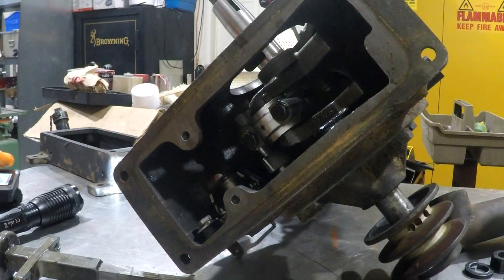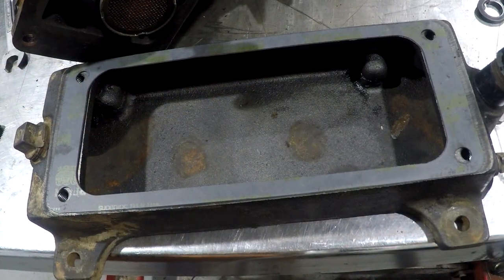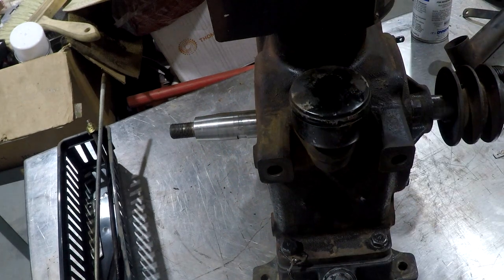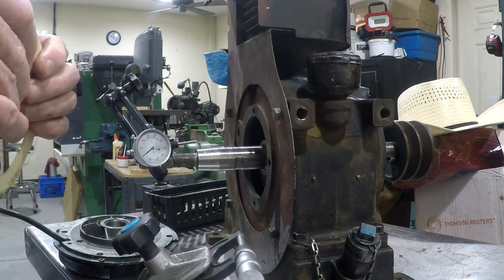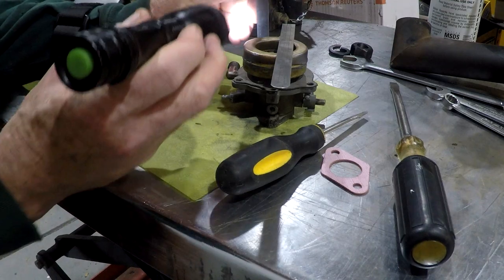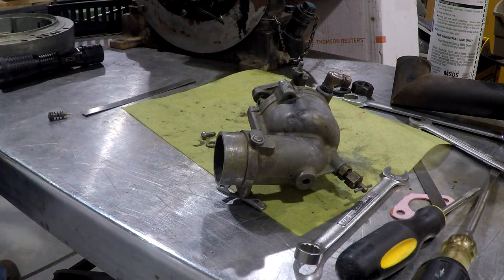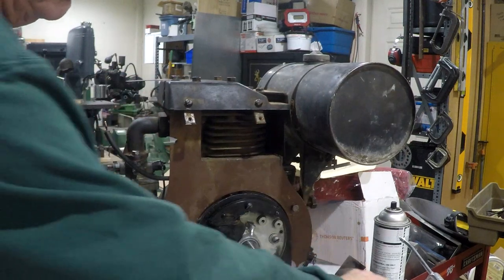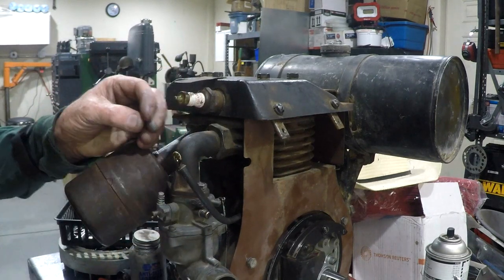Briggs & Stratton Model "B" Gas Engine - Part2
I recently acquired a 1944 Briggs & Stratton Model "B" gas engine. In this second video, we see more about the engine and begin the reassembly.